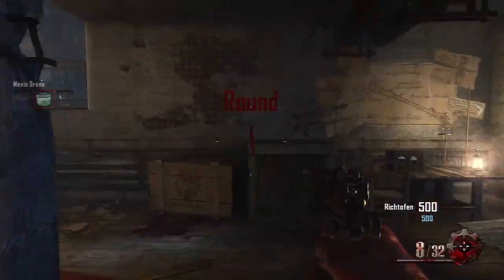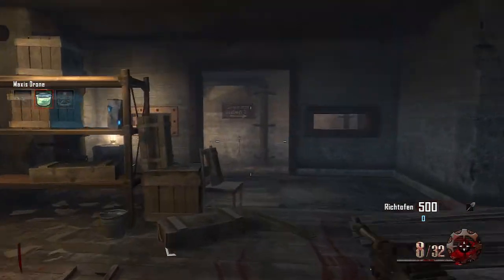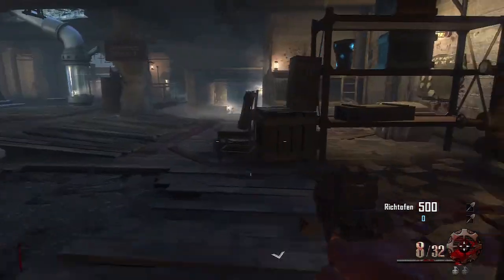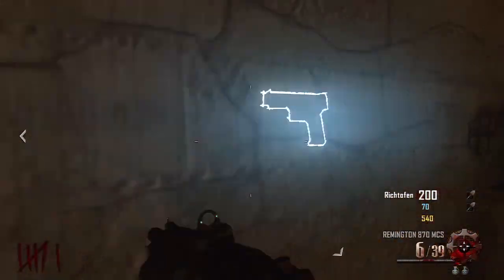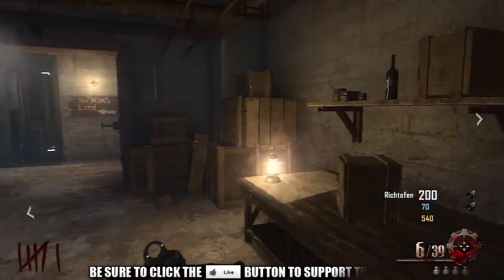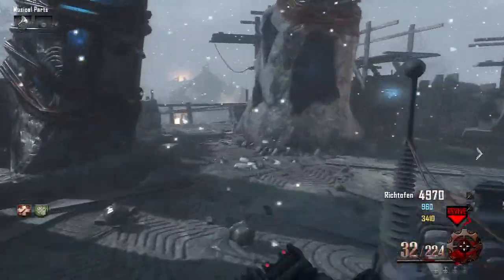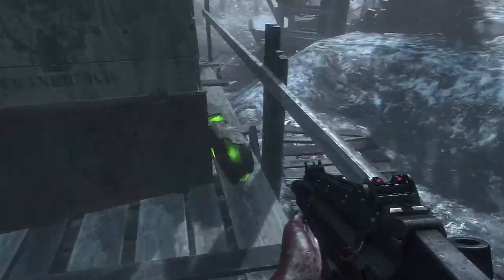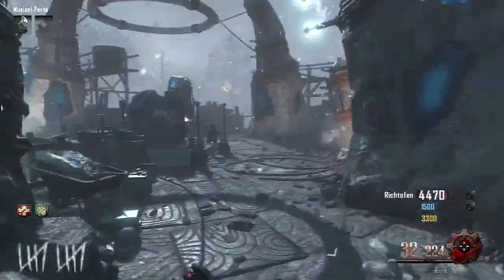"Black Ops 2 Origins" How To Activate The Easter Egg Song #1 - Green 115 Rocks Location Guide